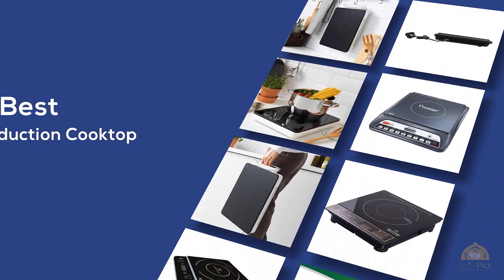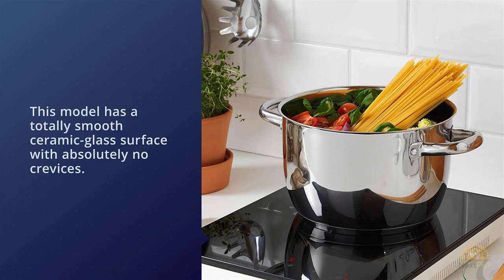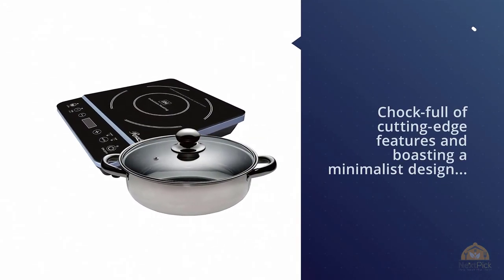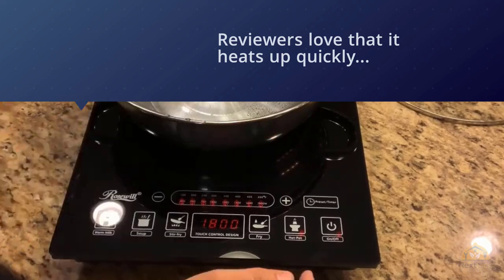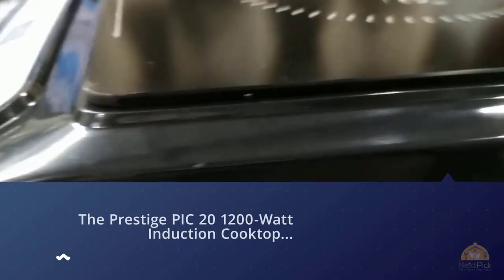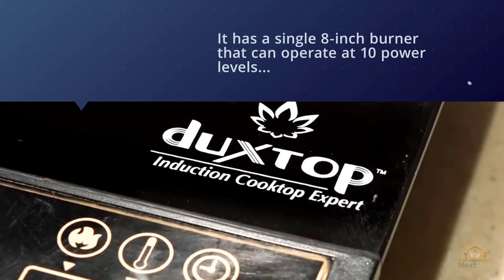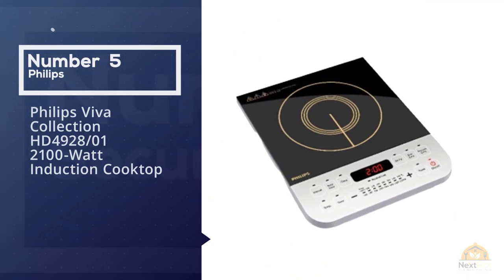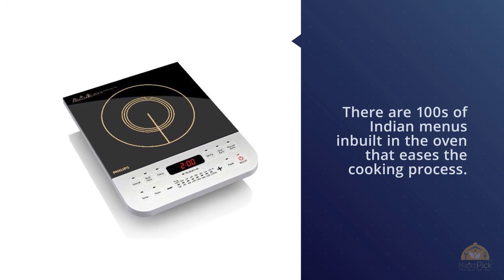Top 5 Best Induction Cooktop Reviews in 2024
Best Induction Cooktop featured in this video:
1:07 NO.1. Secura 9100MC 1800W Portable Induction Cooktop
1:56 NO.2. Rosewill 1800 Watt Induction Cooker Cooktop
2:45 NO.3. Prestige PIC 20 1200 Watt Induction Cooktop
3:40 NO.4. Duxtop 8100MC 1800W Portable Induction Cooktop
4:36 NO.5. Philips Viva Collection HD4928/01 2100-Watt Induction Cooktop

What Is Induction Cooktop?
In an induction cooktop ("induction hob" or "induction oven"), a curl of copper wire is set under the cooking pot and a rotating electric flow is gone through it. The subsequent swaying attractive field remotely actuates an electrical flow in the pot.

What is the best Induction Cooktop?
We strive to review as many products as we can, read realtime reviews, and made our own ranking. We welcome all your comments.